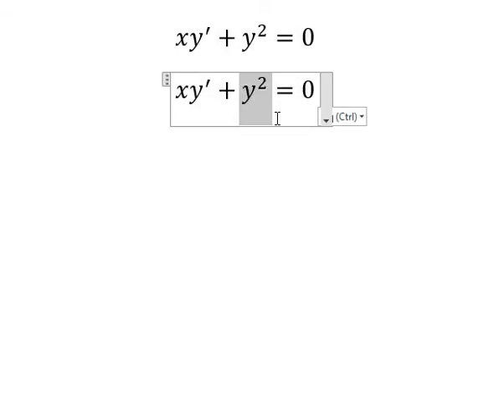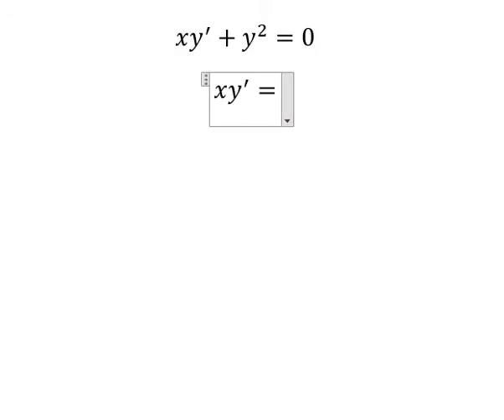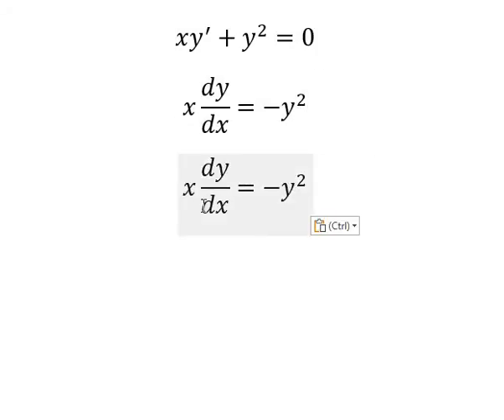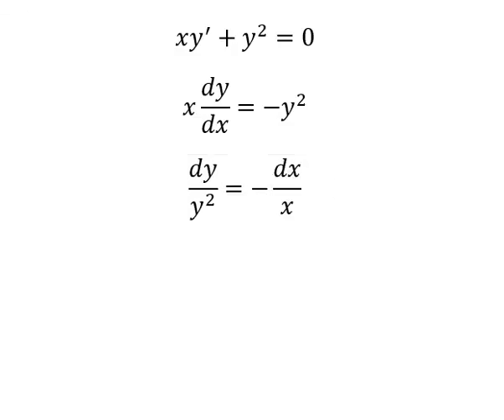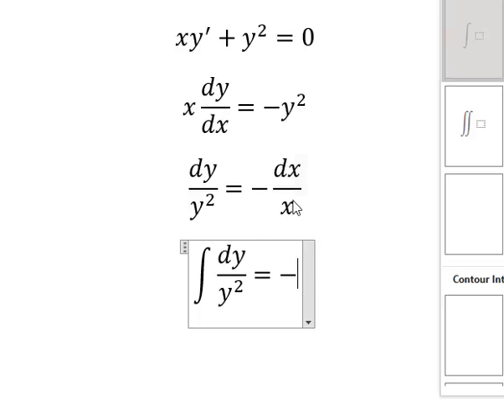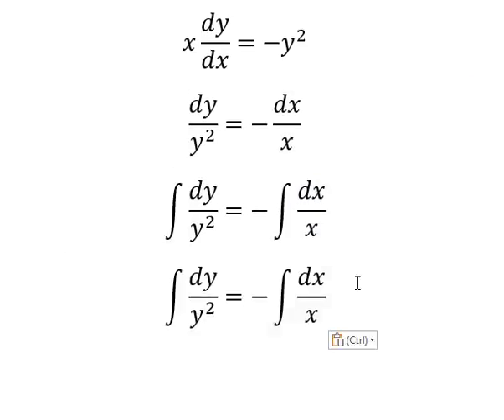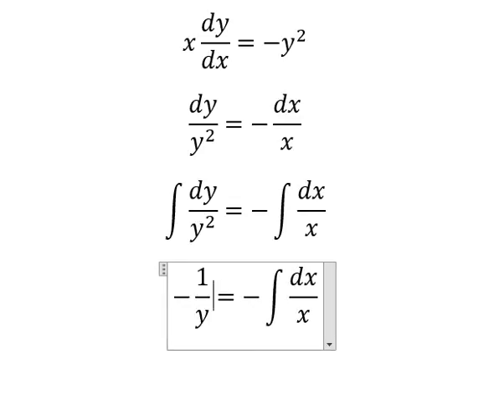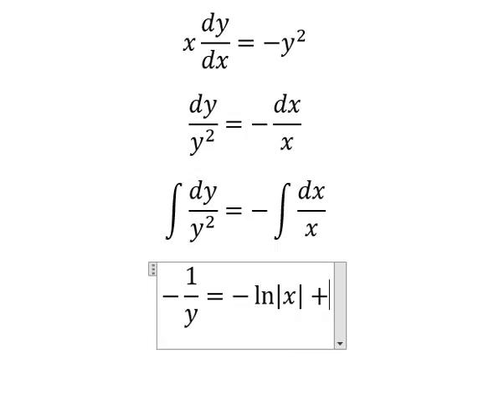Calculus Help: Separable Differential Equations - xy'+ y^2=0 - Techniques